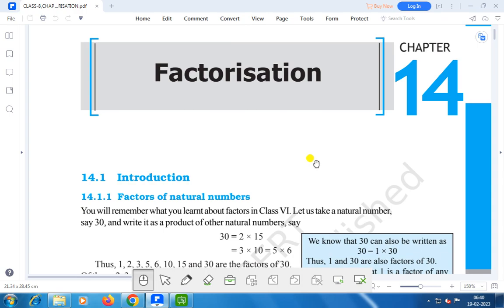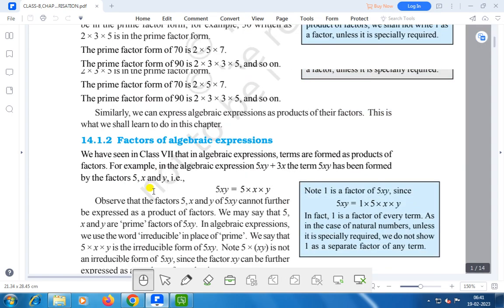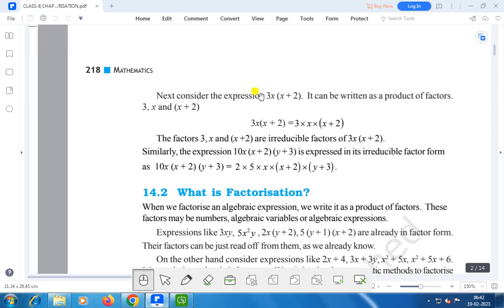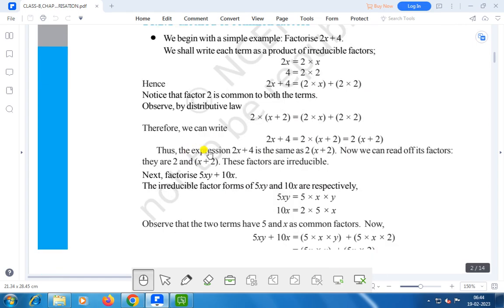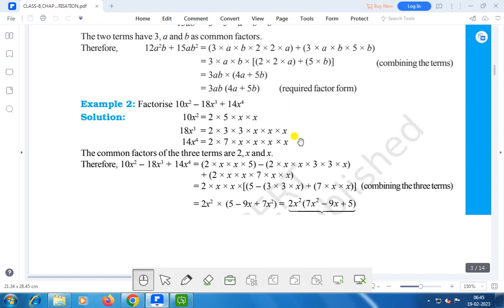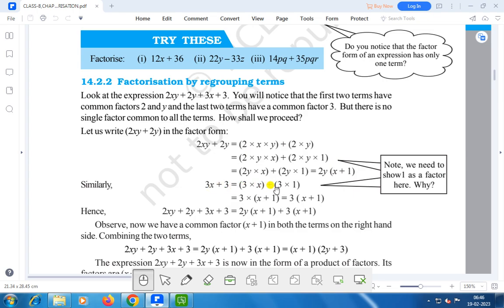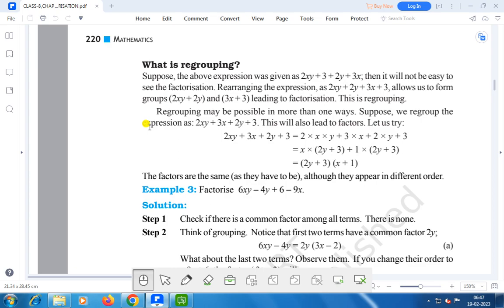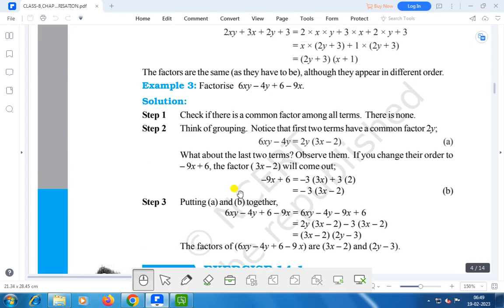EX- ,Q.NO- CHAPTER-14,CLASS-8, FACTORISATION ,MATHS,NCERT,CBSE CBSE EDUCARE